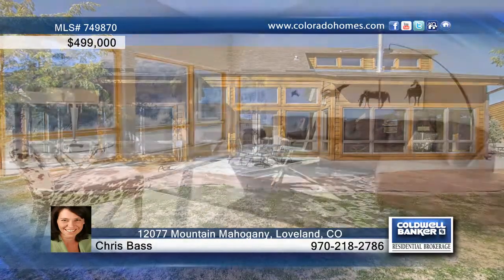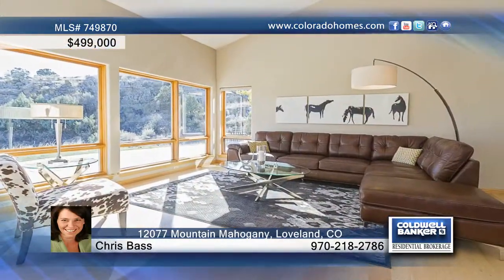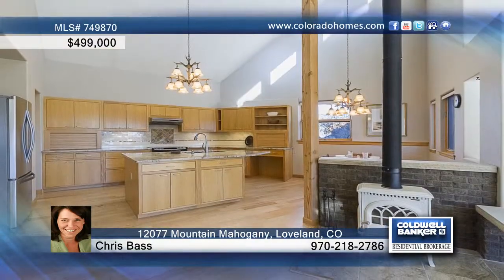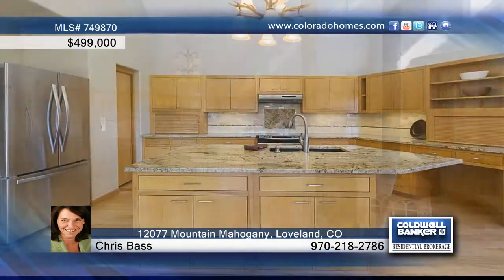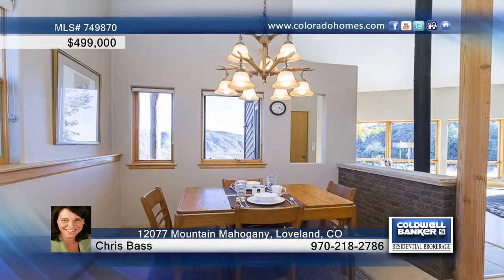12077 Mountain Mahogany Loveland, CO Homes for Sale | coloradohomes.com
12077 Mountain Mahogany, Loveland, CO
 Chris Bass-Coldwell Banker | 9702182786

Completely remodeled 2/3 bedroom 1798 sq foot Mountain Paradise.Large kitchen boasts granite,custom tile design,custom cabinetry.New lighting throughout. Hickory flooring designed for radiant heat floor.Passive solar, SIPS,low R value carpet,low E windows,220V and flagstone patio.All rooms have input/output for fresh air ventilation. Amazing views from the wall of windows. Access to loft from laundry room for lots of storage space. Wildlife a plenty.GREEN HOUSE! This one of a kind will not last!